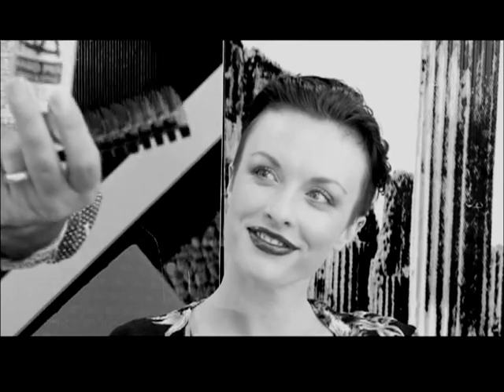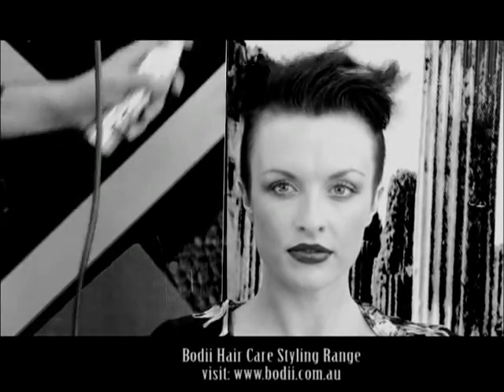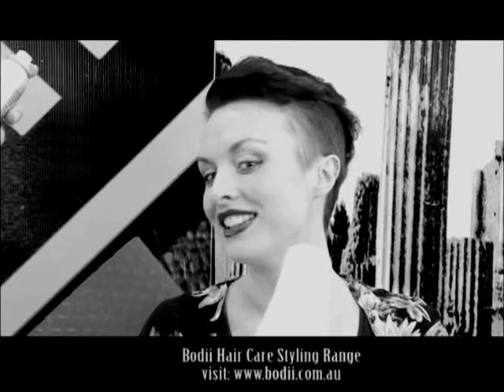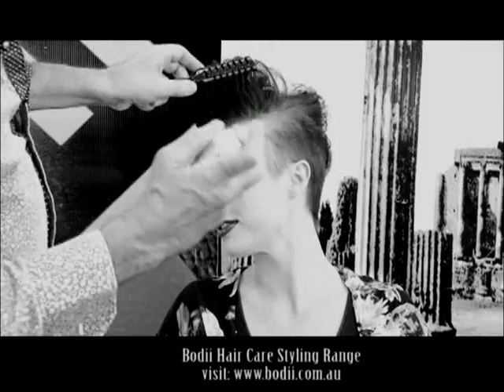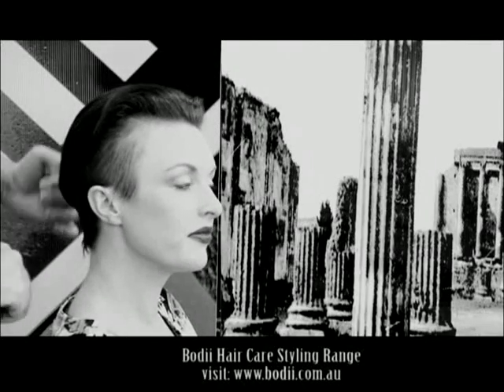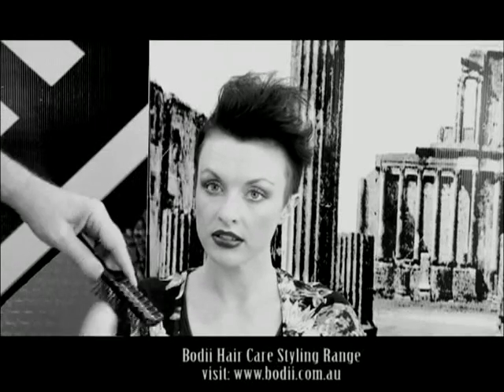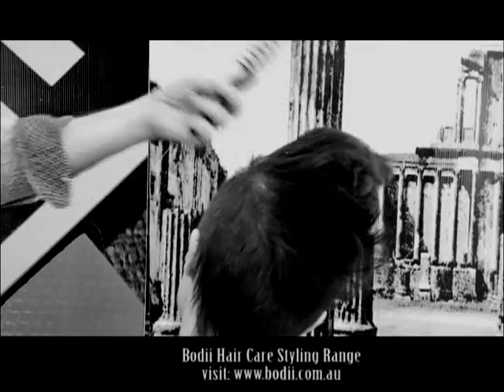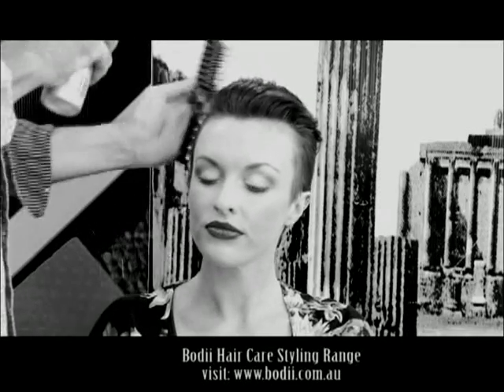Style hair in seconds, A product revolution by Salvatore Agostino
Welcome to the Bodii concept
‘People love the clean hair feeling’
Want to look a sensation? Its so simple… How?  By using the step by step Bodii          hairstyling range.
Stylist Salvatore Agostino, has developed a new concept in hair care, based on the idea that body is an essential element in personal  DIY hair styling.
So he called the line Bodii, Sal believes to achieve the maximum practicality in style         formation there needs to be a minimum of product restrictions.
Therefore a range of hairstyling products ‘’should be constituted mainly of essential        body-producing and lustre-enhancing properties,’’ but without heavy oily protein based ingredients or harsh chemicals.
Trough an exhaustive series of laboratory   experiments combined with practical testing and feedback from salon clients, Sal has developed several products which he believes will help salon clients to style their own hair quickly and easily achieving the body and shine for the current fashion looks.
The products are Shampoo, conditioner, Infusion K’ leave on treatment, Maximum hair shine, Hard mix  & Mild mix multi purpose styling sprays .
Retail prices range from $19.50 to $ 45.00